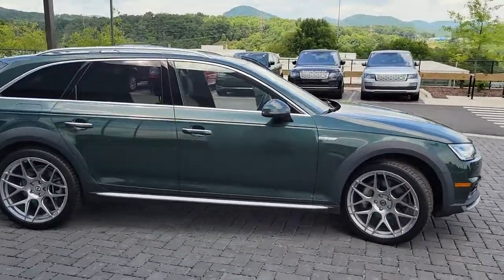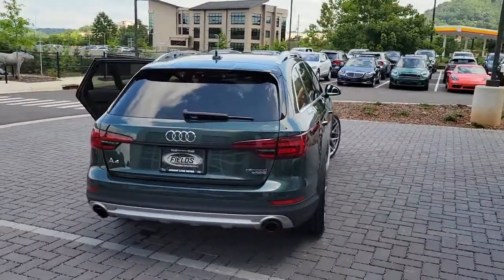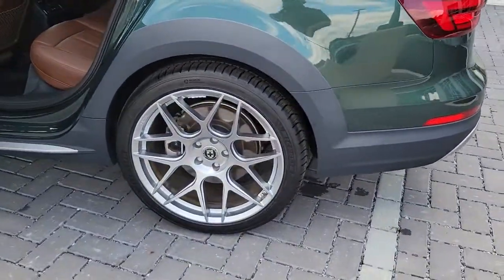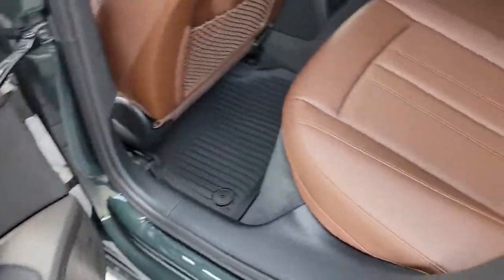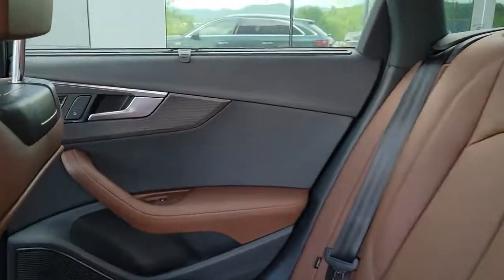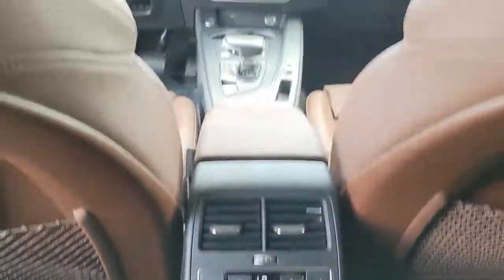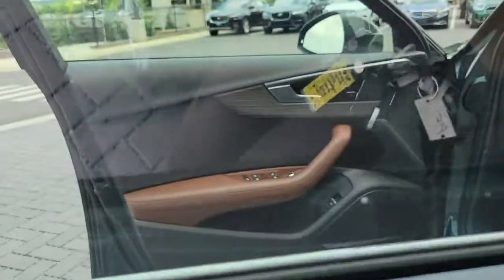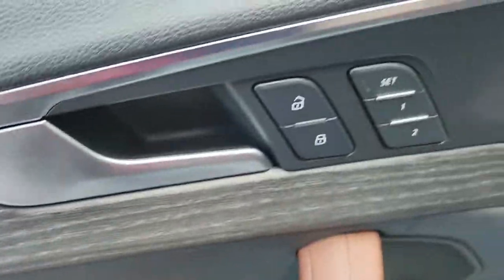2019 Audi A4 allroad Fletcher, Hendersonville, Waynesville, Marion, Asheville, FL P1561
Green Used 2019 Audi A4 allroad available in Asheville, Florida at Jaguar Land Rover Asheville. Servicing the Fletcher, Hendersonville, Waynesville, Marion, FL.
2019 Audi A4 allroad Prestige - Stock#: P1561 - VIN#: WA19NBF48KA105956

CARFAX One-Owner. Gotland Green Metallic 2019 Audi A4 allroad 2.0T Prestige quattro quattro 7-Speed Automatic S tronic 2.0L 4-Cylinder TFSI DOHC BLUETOOTH, APPLE CAR PLAY ANDROID INTEGRATION, NAVIGATION SYSTEM.Recent Arrival! 22/29 City/Highway MPG